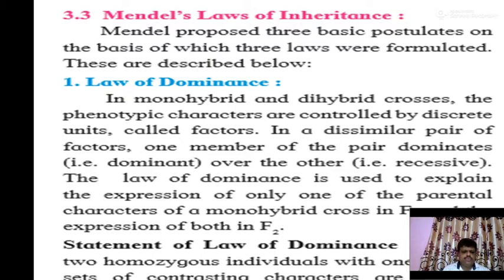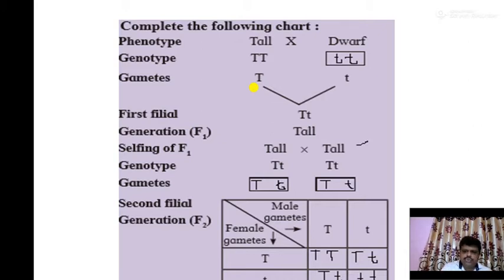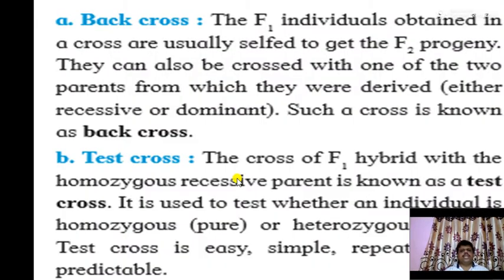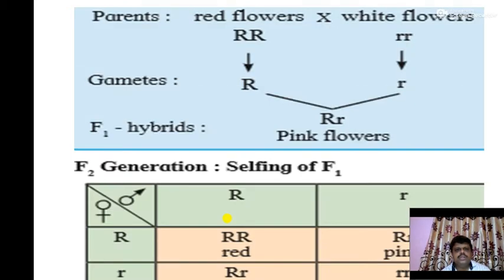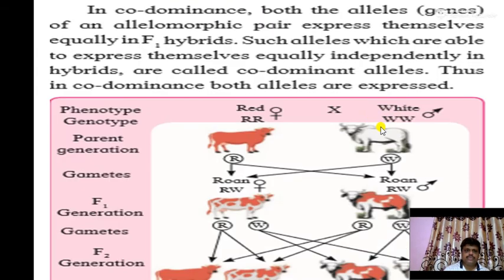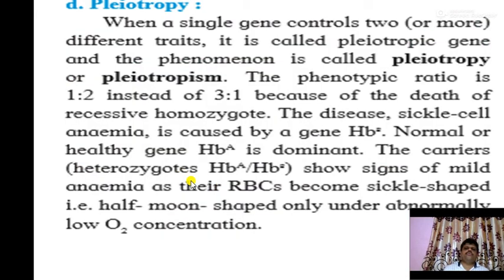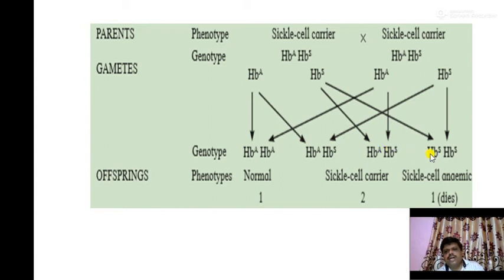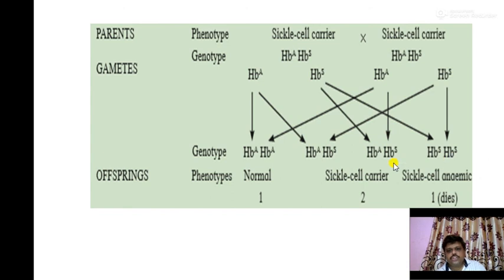inheritance and variation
mendelian laws,test cross ,back cross etc